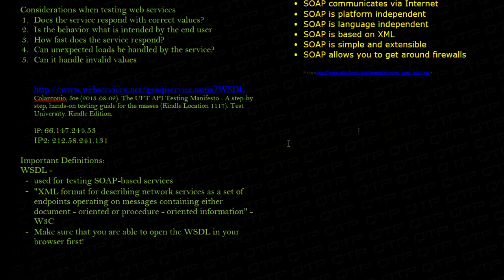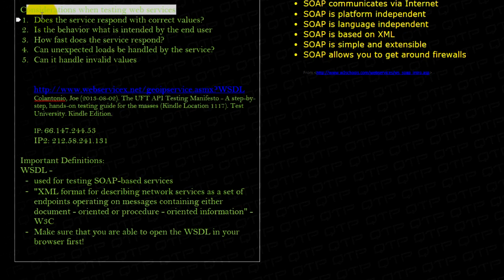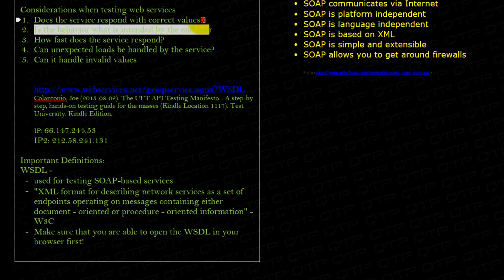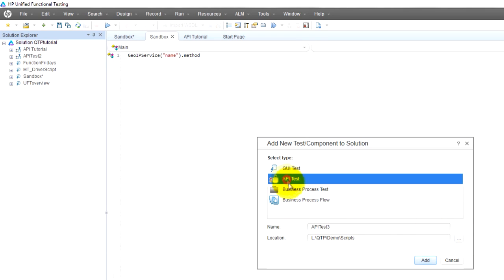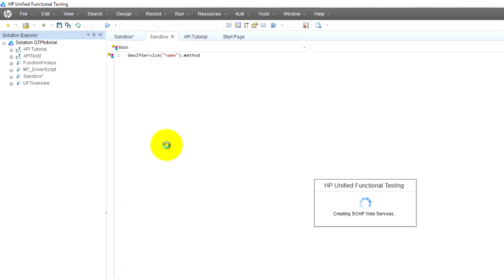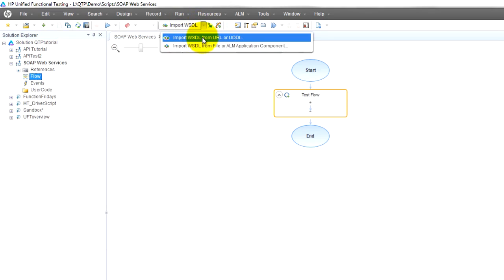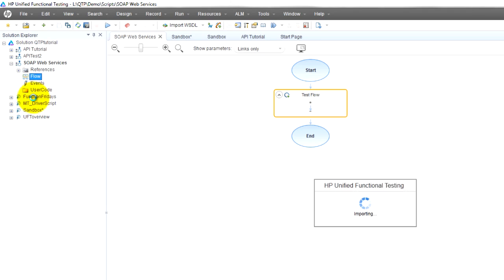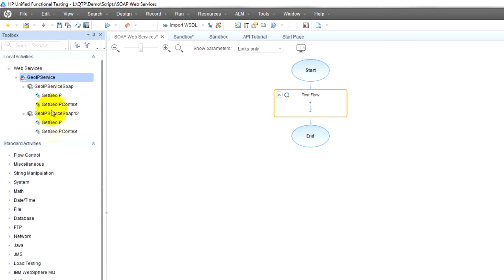3.03-How to test APIs in UFT-Starting To Test Web Services Through Positive Test Cases